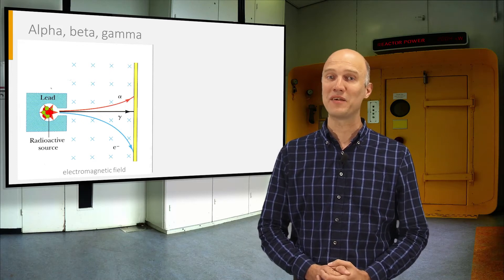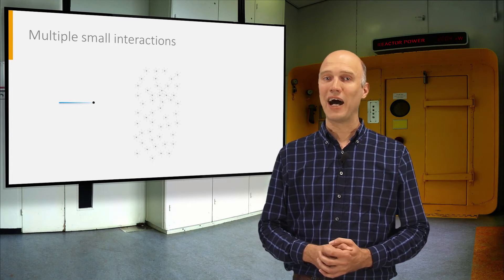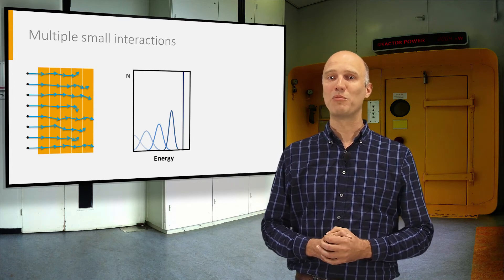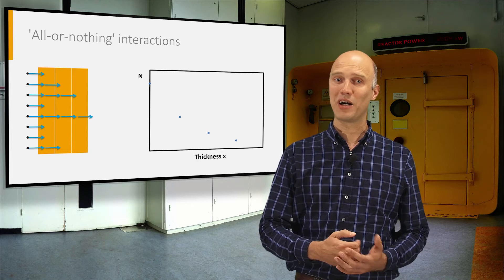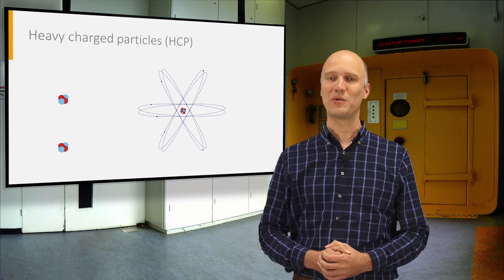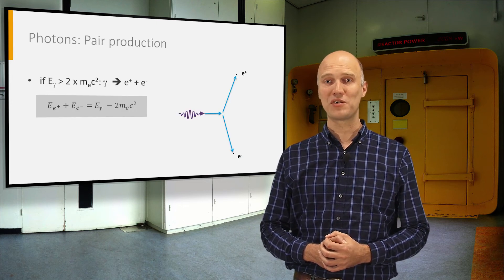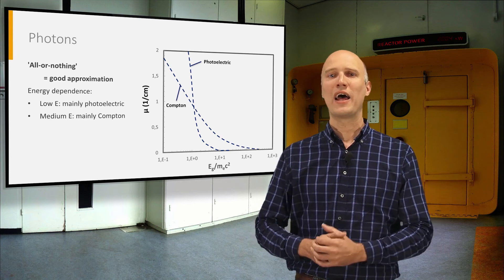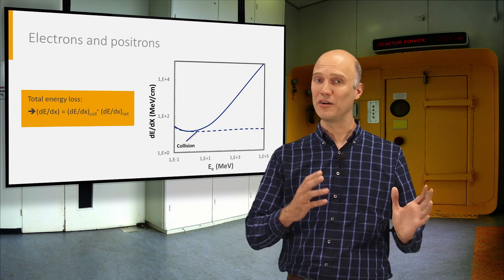NUCLEAR01x_2016_1.4_Interaction_of_radiation_with_matter